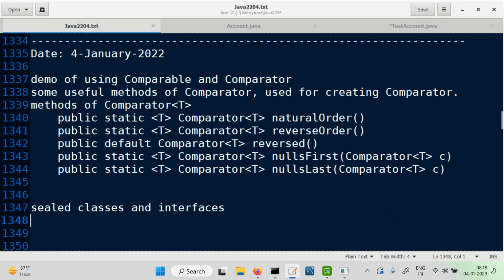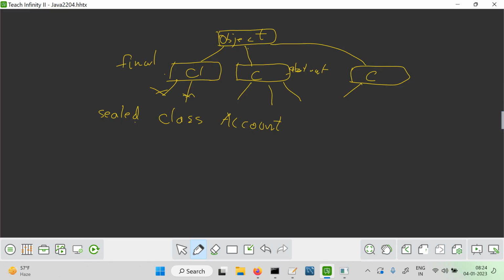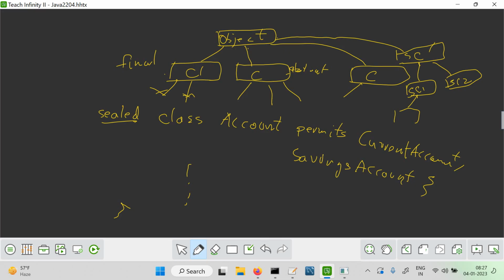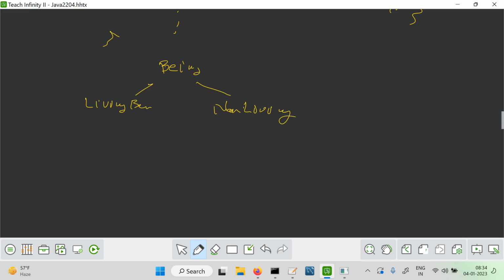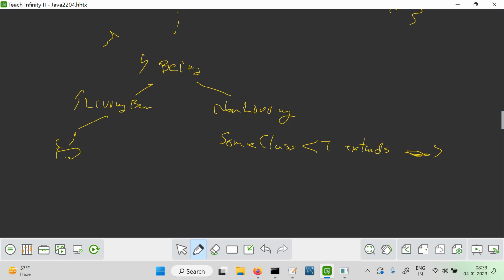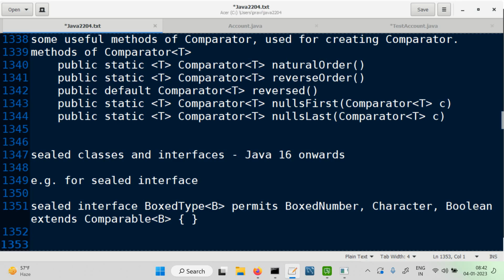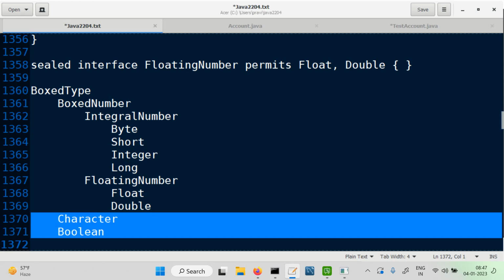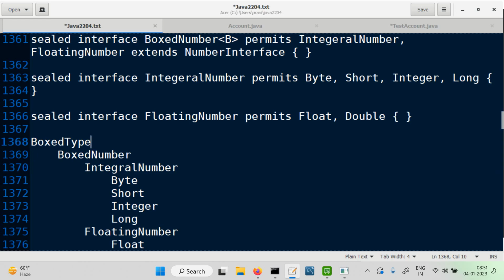sealed classes and interfaces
Recording of session on sealed classes and interfaces.
covers:
- sealed types
- permits, sealed and non-sealed contextual keywords
- usage of sealed interfaces